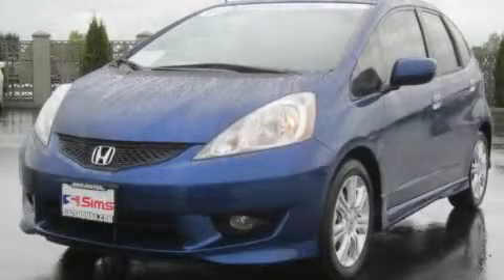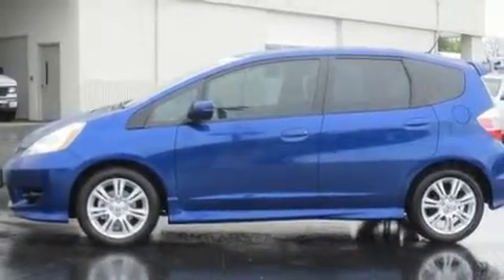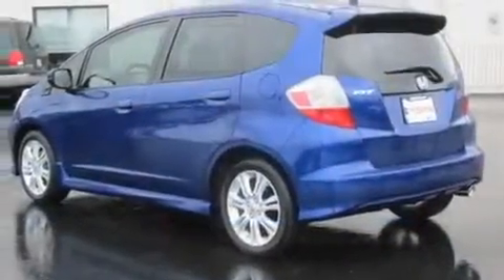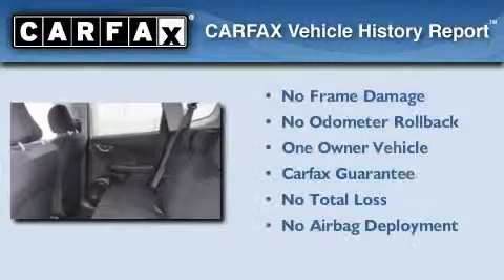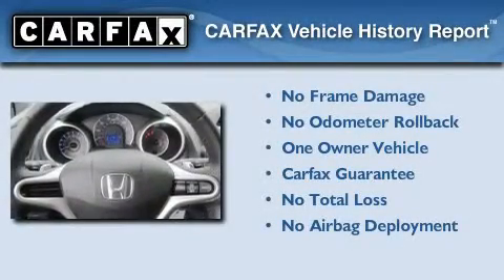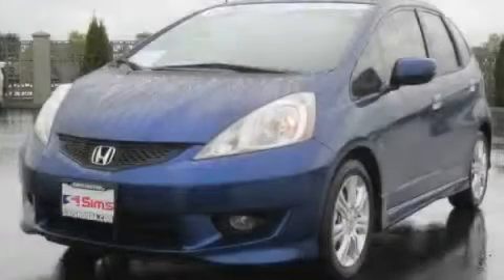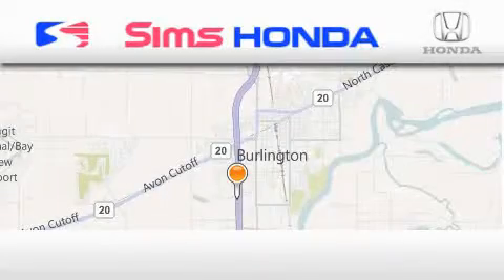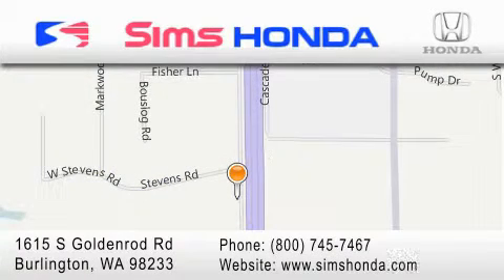Certified 2010 Honda Fit Bellingham WA 98226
Year : 2010
 Make : Honda
 Model : Fit
 Engine : 1.5L I4 SOHC VTEC
 Trans . : 5 Spd Automatic
 Exterior : Blue
 Miles : 11,312
 Interior : Black
 Sims Honda
 1615 S. Goldenrod Road
 Bellingham , WA 98233
 2010 Honda Fit Bellingham WA